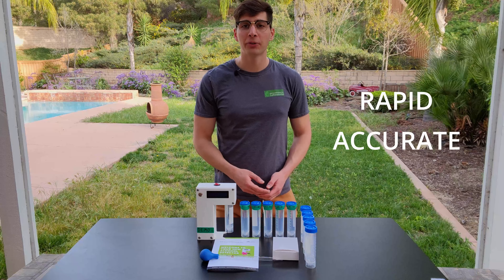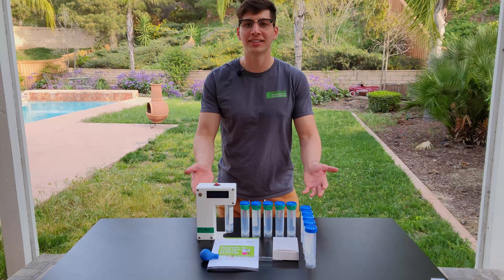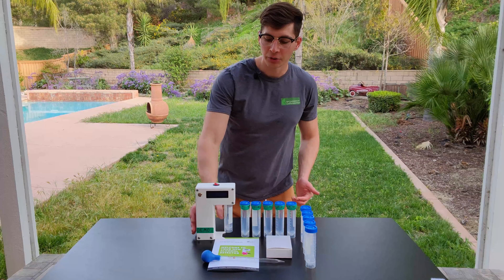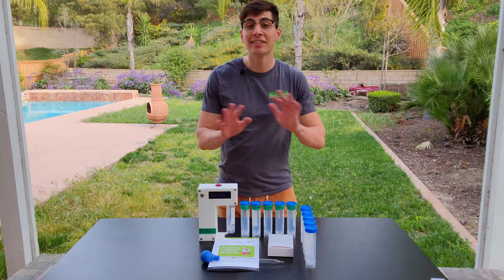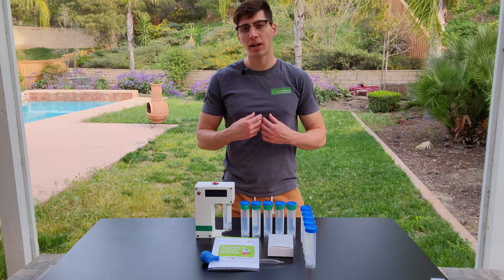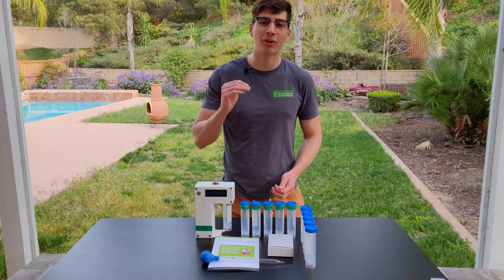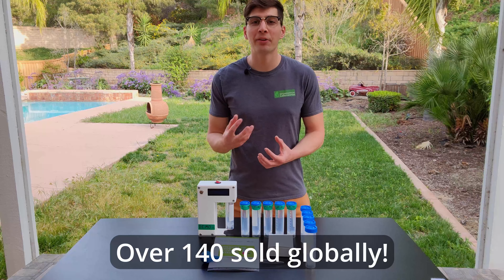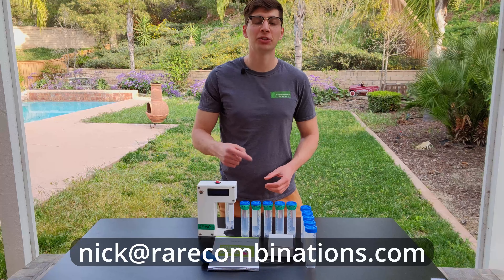Introduction! | Alcohol Content Detector | Rare Combinations LLC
In this video, I introduce the new (March 2022) alcohol content detector!